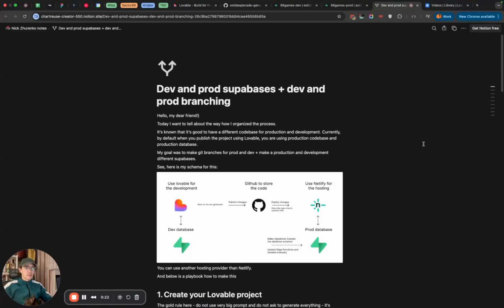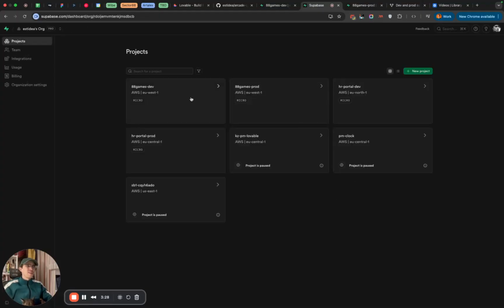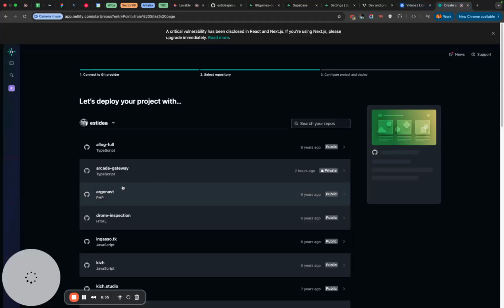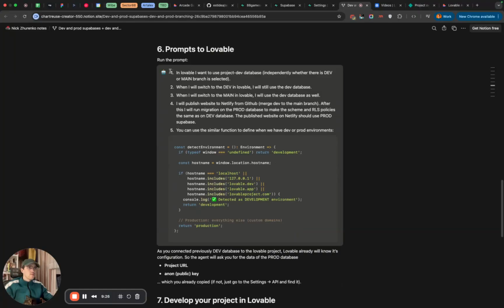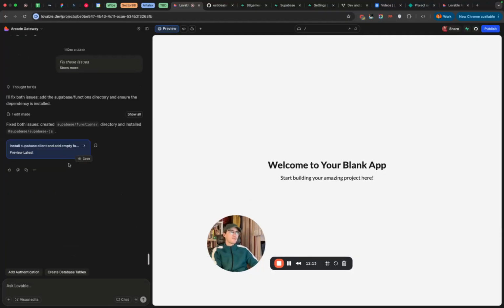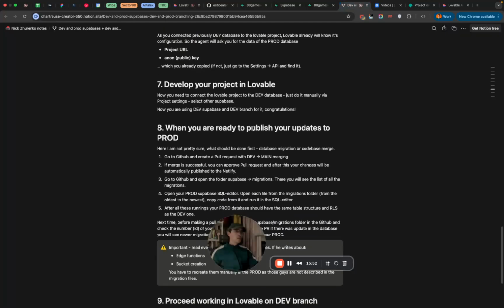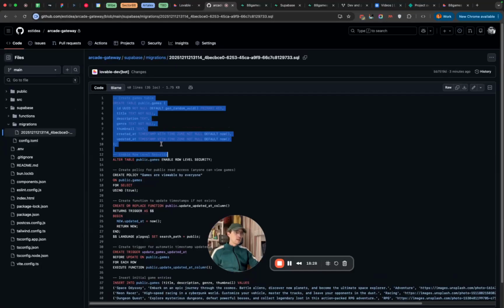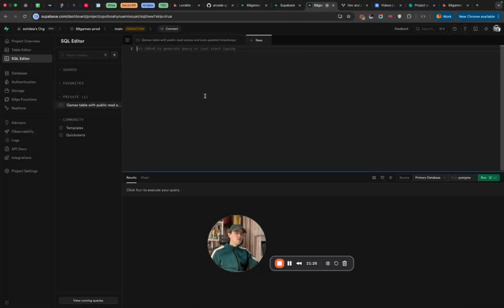Make a real working project in Lovable - dev/prod databases and dev/prod branching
In this video, I want to share my experience about organizing a lovable project. I hope this information will inspire you to think about how you can apply these ideas to your own projects.